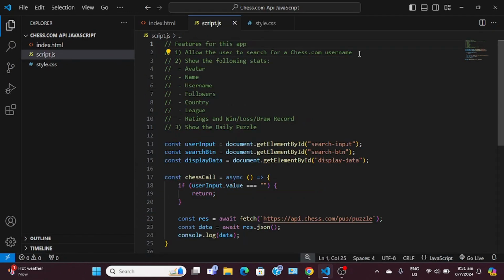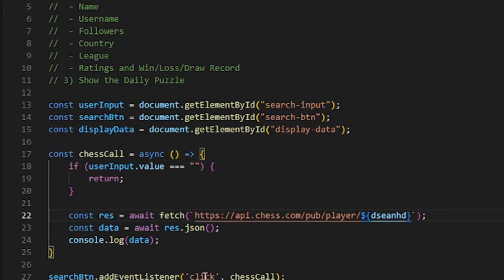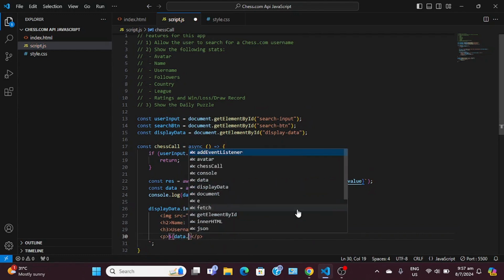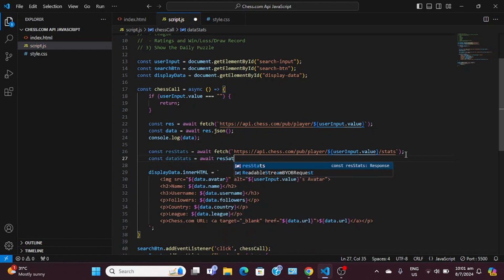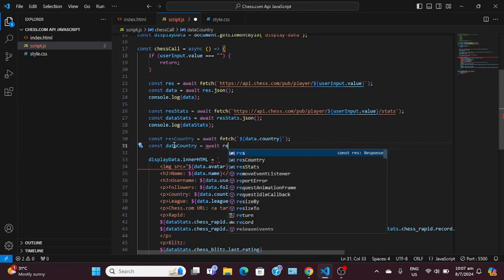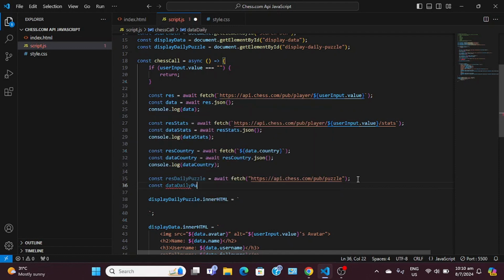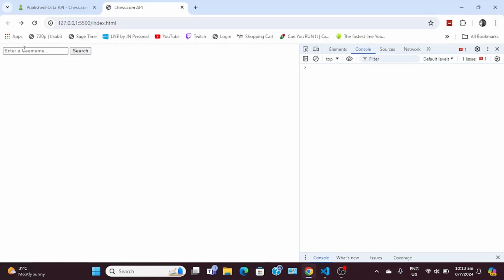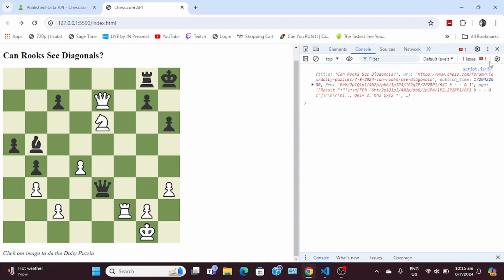Building a Chess.com API Project Part 1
I love messing around with APIs, so let's build a small project using the Chess.com API! Hope you guys enjoyed it :)